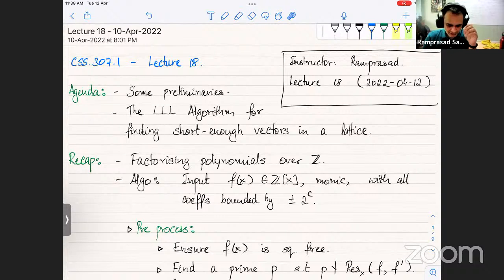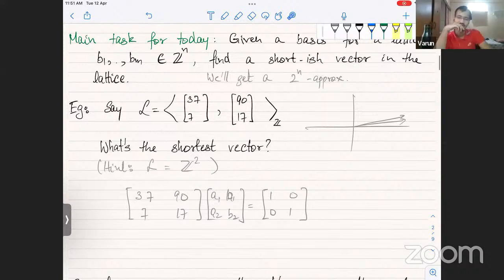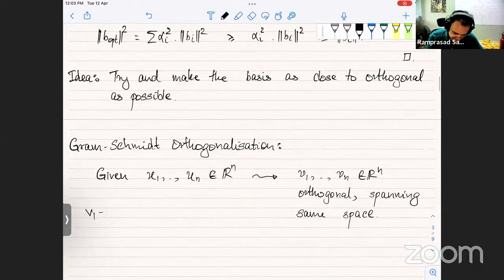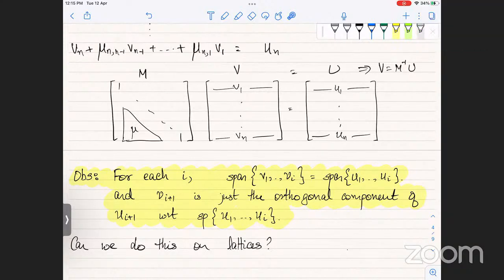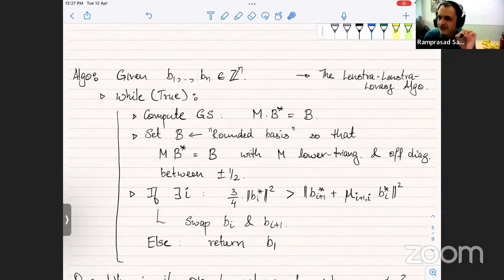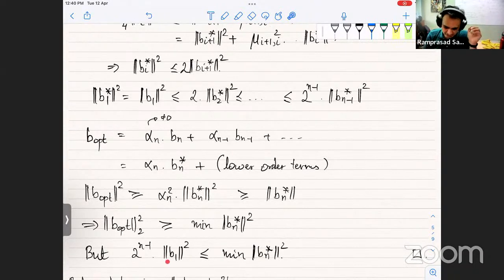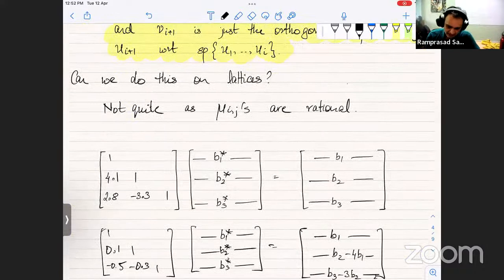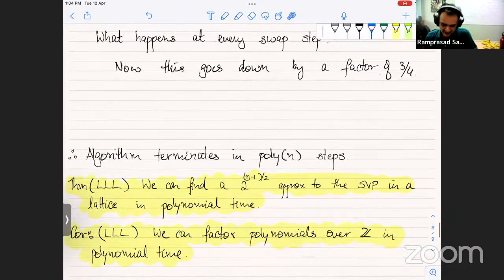[CSS.307.1] Algebra and Computation - Lecture 18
Agenda: [Factorising integer polynomials - II]
Gram-Schmidt orthogonalisation, and the Lenstra-Lenstra-Lovasz algorithm to find short-enough vectors in an integer lattice